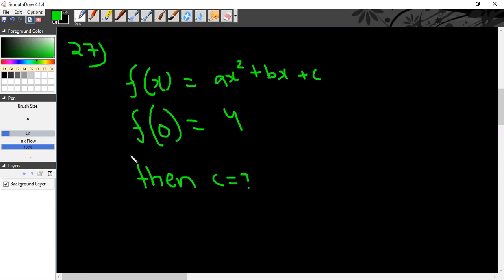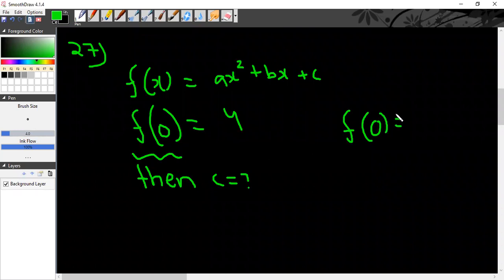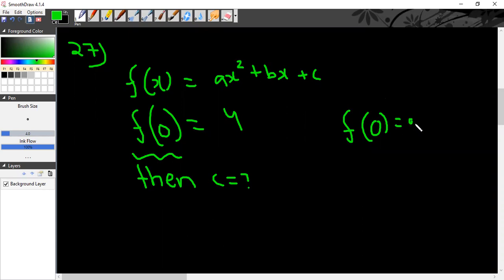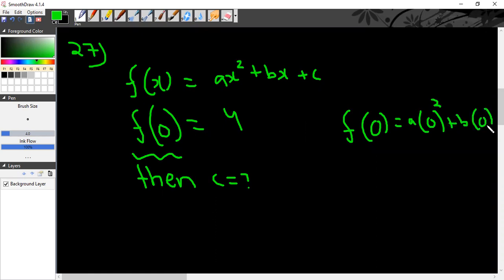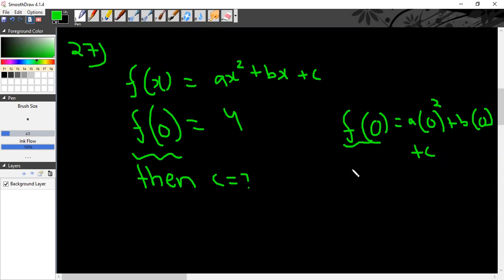NBS | S3H | pre Medical | Basic Mathematics | Quantitative Math | Mcqs Solution | NUST | IBA |MCQ 27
For Joining NBS | S3H Course or Basic maths course as a pre medical student OR

Engineering | ICS | Architecture | CS | Online courses -